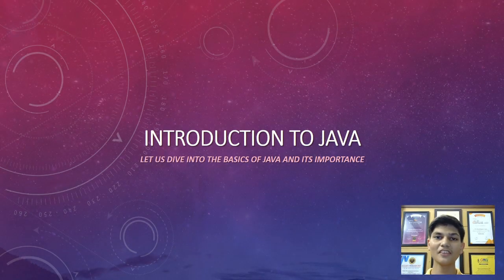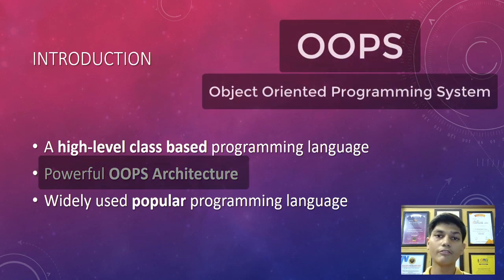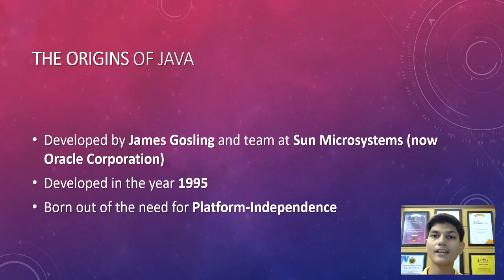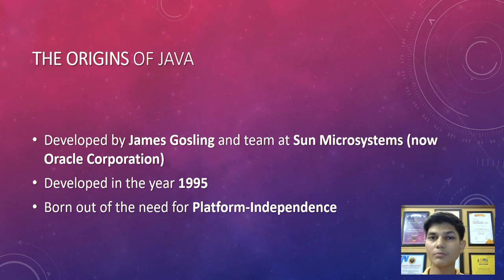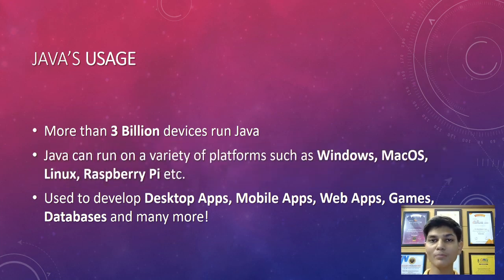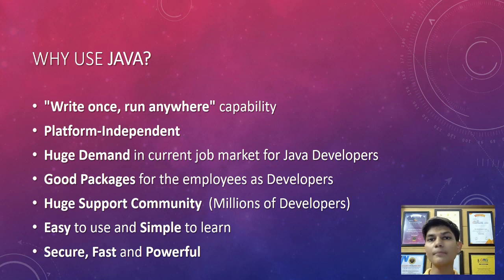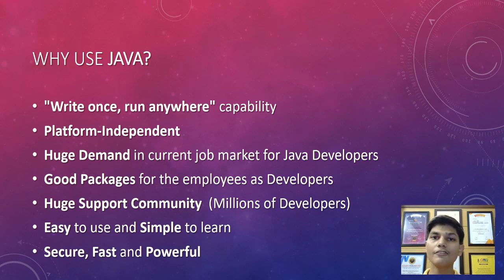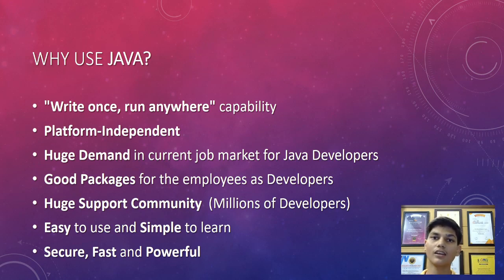Introduction to Java | Tutorial #1 | Java Series by Meedhansh K. Gupta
Dive into the world of Java programming with our inaugural tutorial! Join me in this comprehensive "Introduction to Java" lecture, where you'll embark on an exciting journey to grasp the fundamentals of Java development.